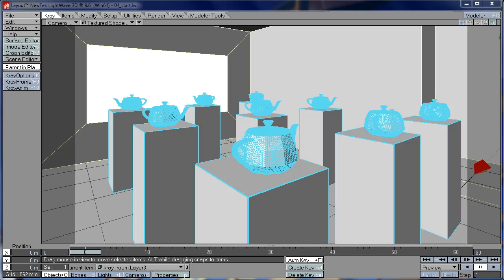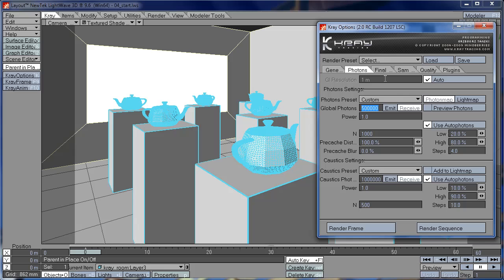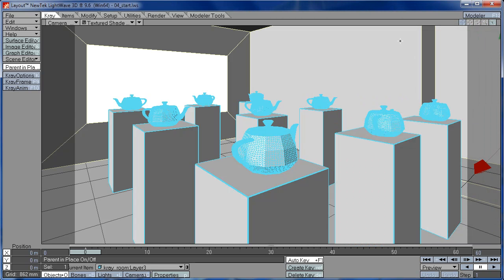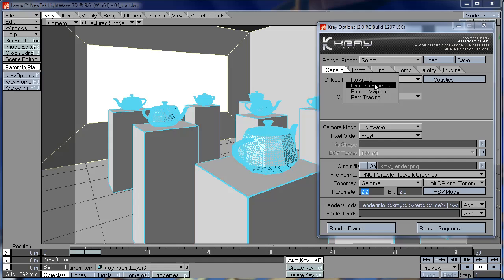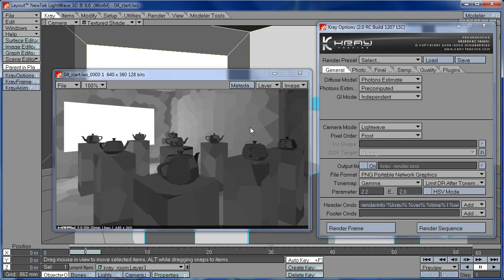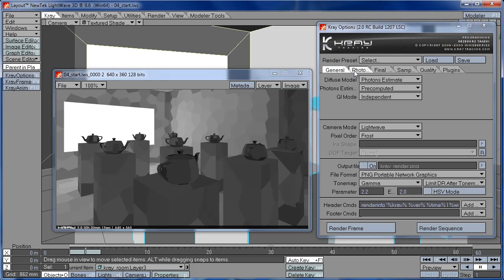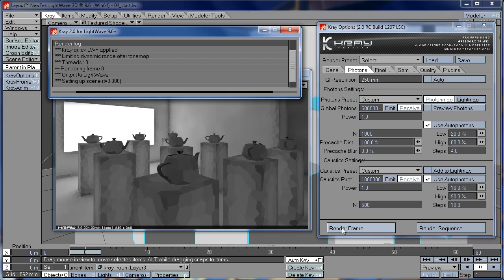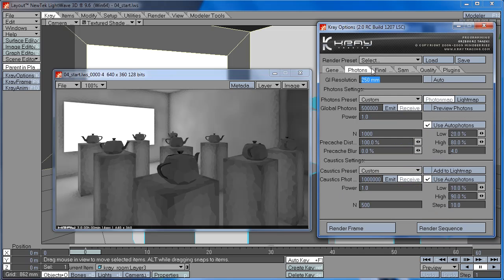Kray 2.x tutorial part 04: GI resolution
In this tutorial we will look at Photon tab and GI resolution setting.